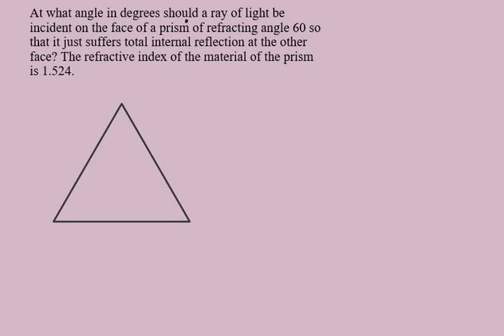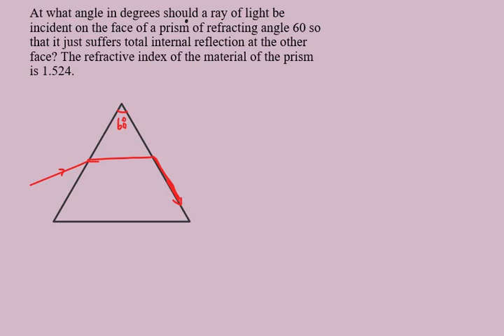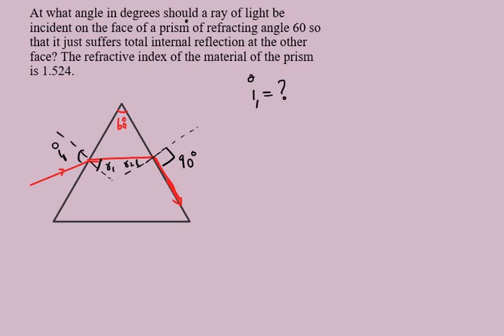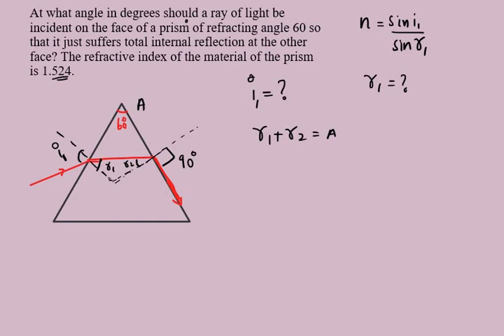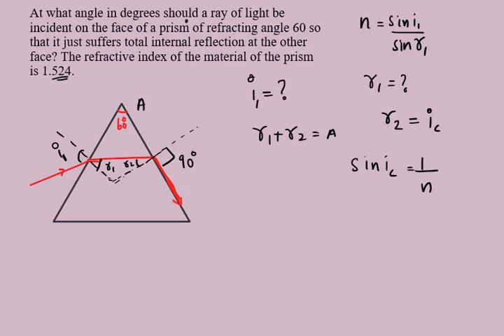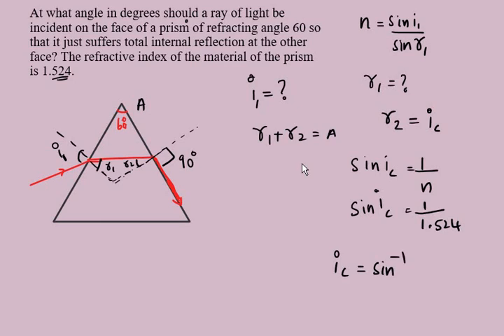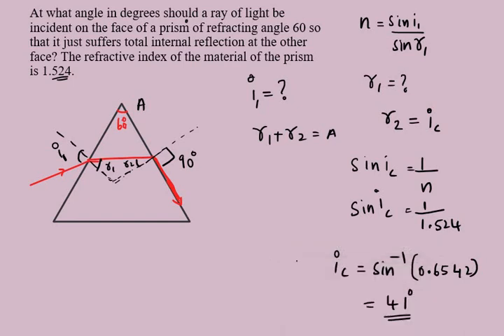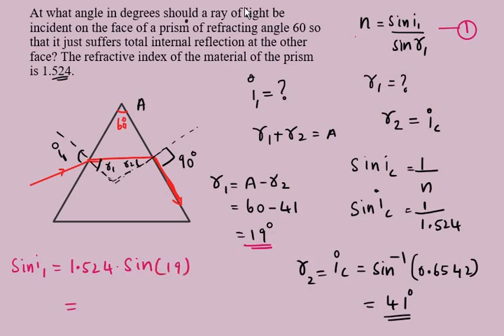At what angle in degrees should a ray of light be incident on the face of a prism of refracti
At what angle in degrees should a ray of light be incident on the face of a prism of refracting angle 60o so that it just suffers total internal reflection at the other face? The refractive index of the material of the prism is 1.524.